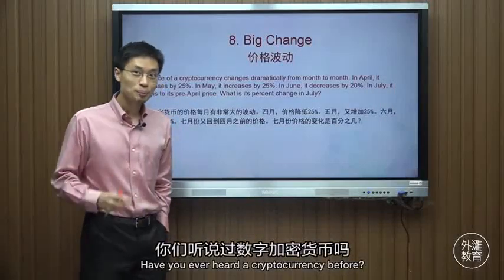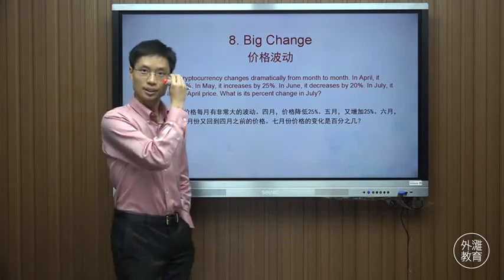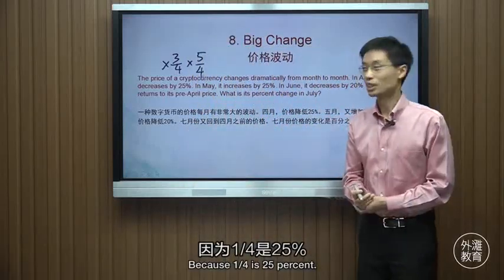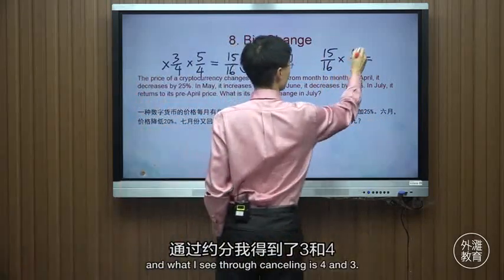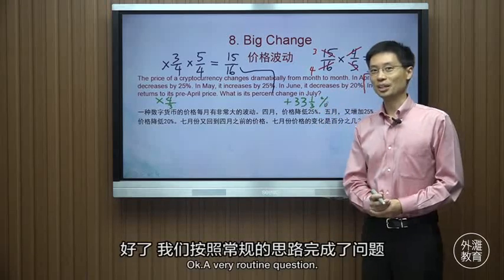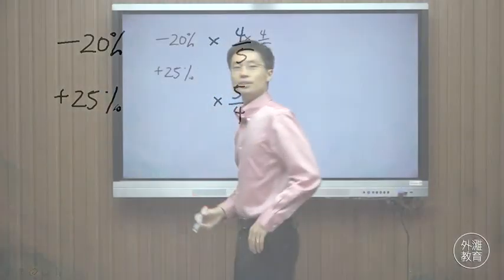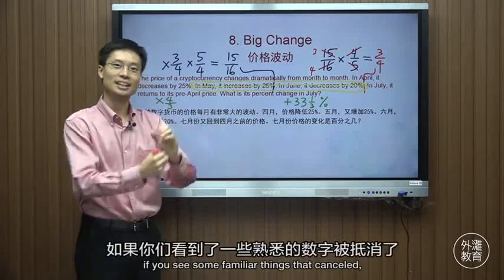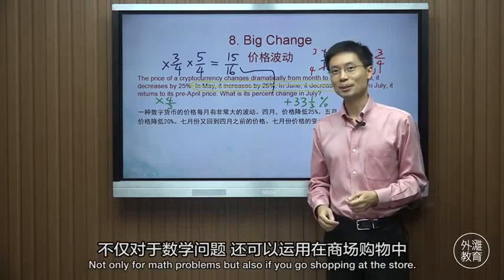8价格波动